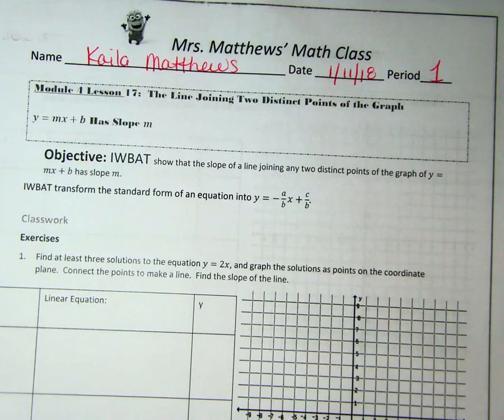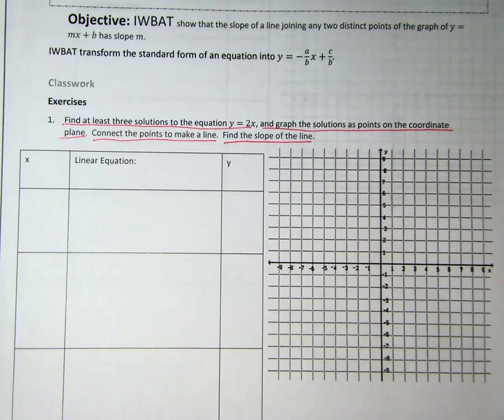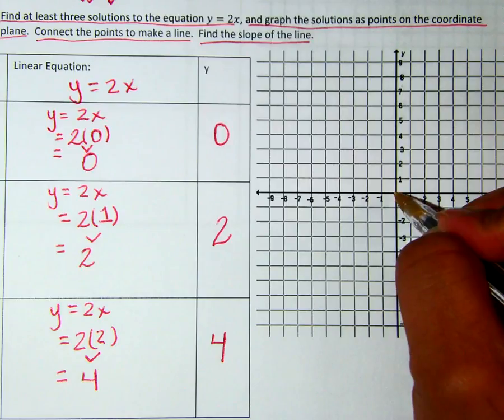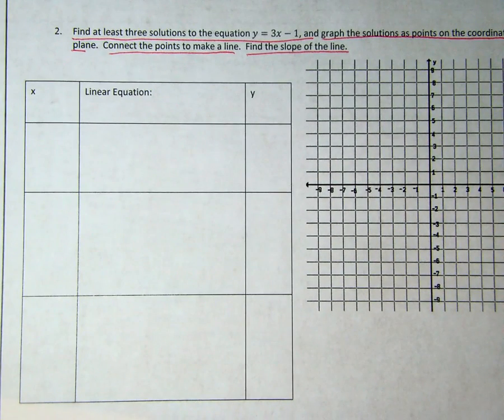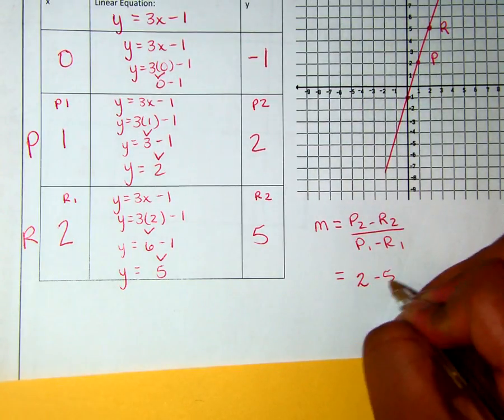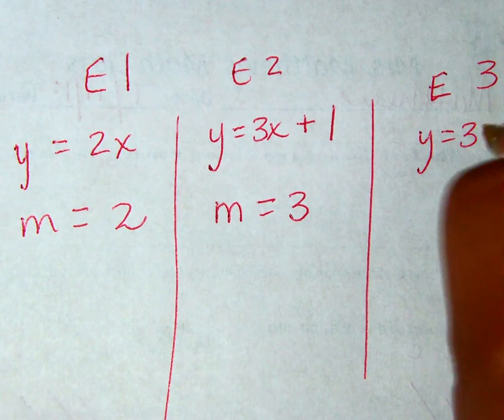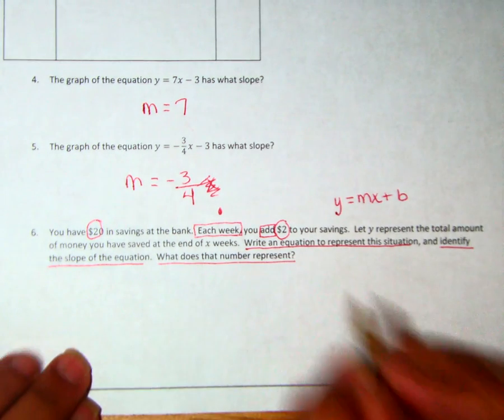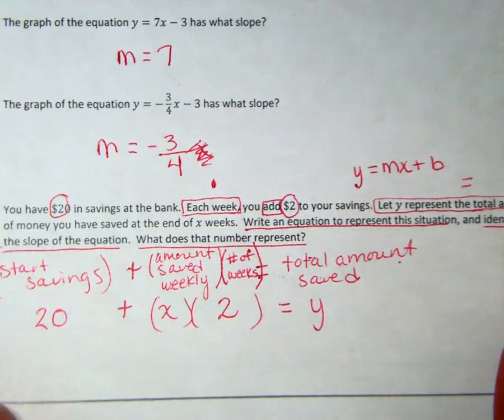M4L17 SLope of the graph y=mx+b